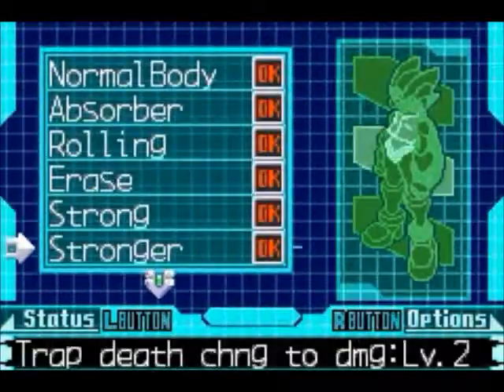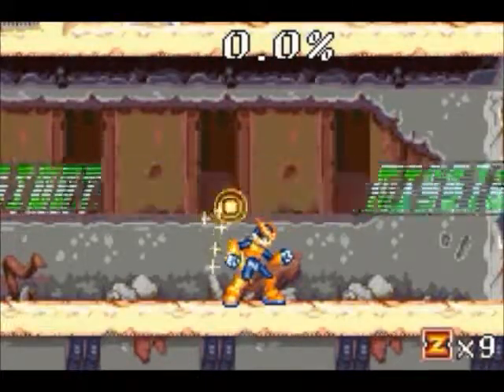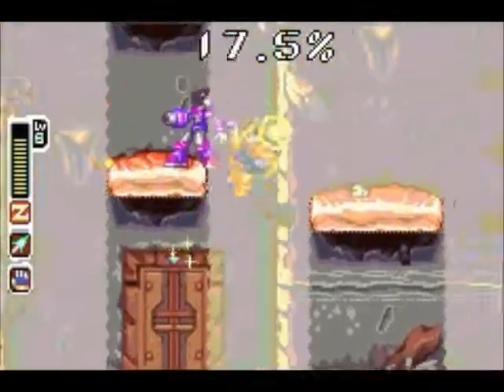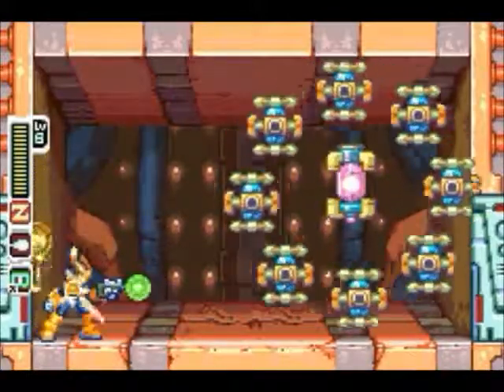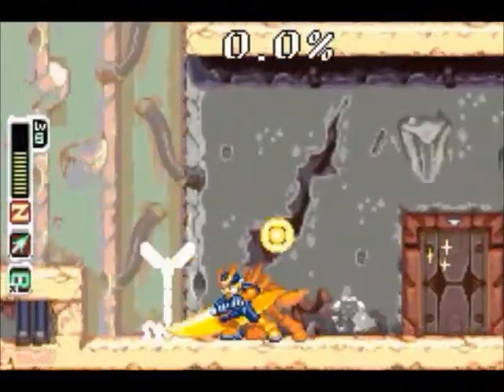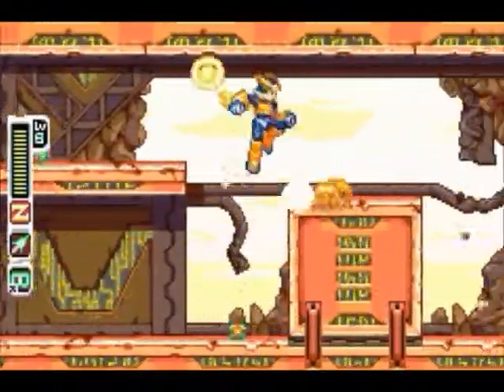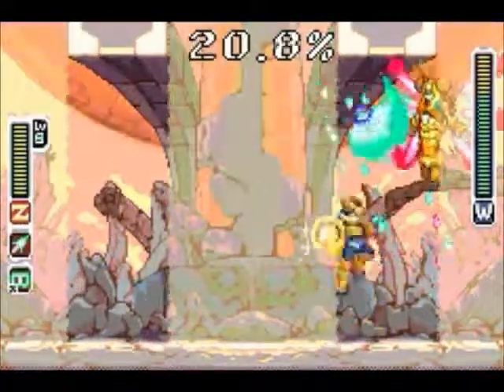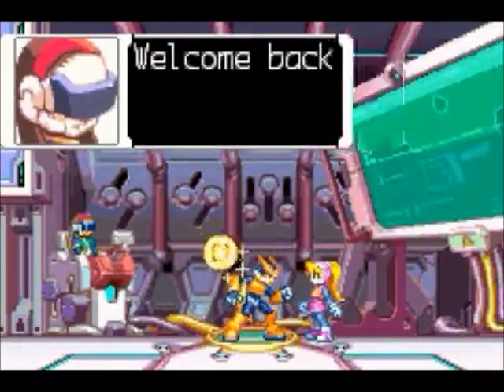Mega Man Zero 4 - Artificial Sun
Sol Titanion stage.